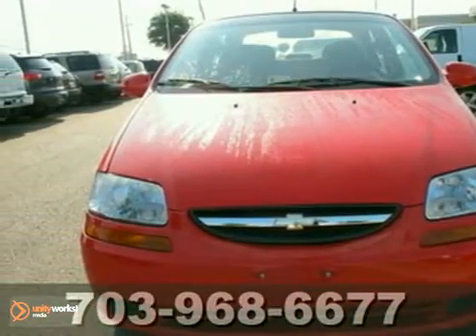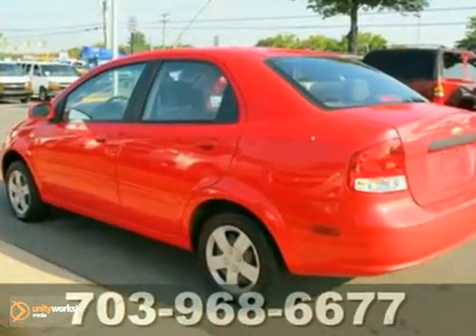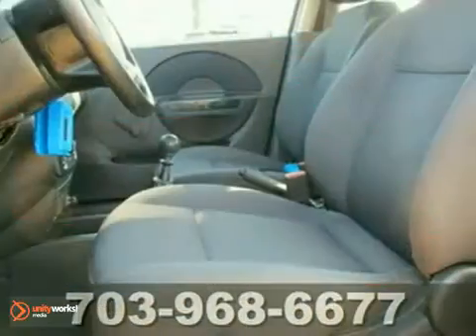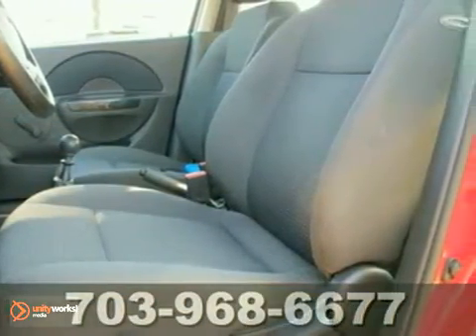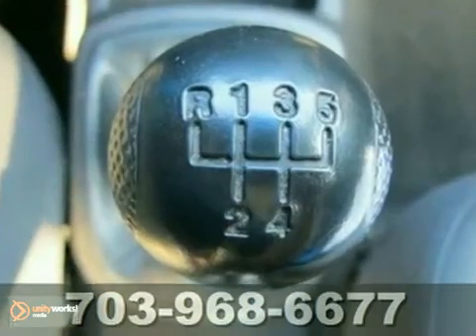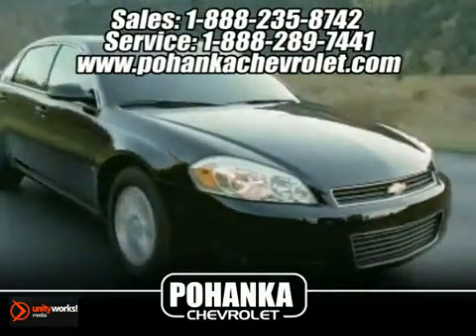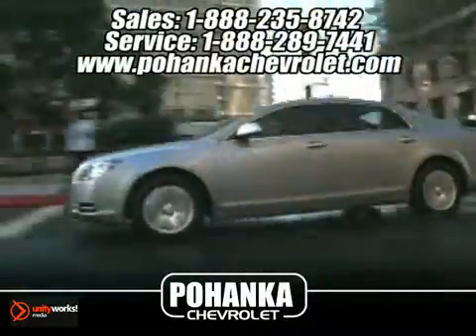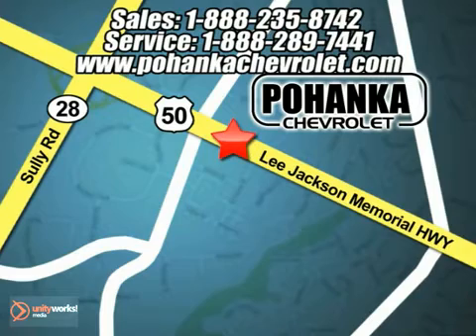2006 Chevrolet Aveo CBF347992A in Chantilly VA - SOLD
SOLD - If you are looking for real value on a great used car, Pohanka Chevrolet in Chantilly VA invites you to come in and test drive this 2006 Chevrolet Aveo, stock# CBF347992A. We are conveniently located near Chantilly VA Washington-DC, MD and known for our great selection, reliability and quality. Come take a look at this 2006 Chevrolet Aveo today.

13915 Lee Jackson Hwy
Chantilly VA Washington-DC MD, 20151

If you're in Manassas, Stafford, Chantilly VA or Washington DC MD, we also service Chevrolets, and all other makes and models, NO APPOINTMENT necessary!
Monday -- Friday
7 AM -- 11 PM
SATURDAY SERVICE
 7 AM -- 5 PM
SUNDAY SERVICE
8 AM -- 3 PM